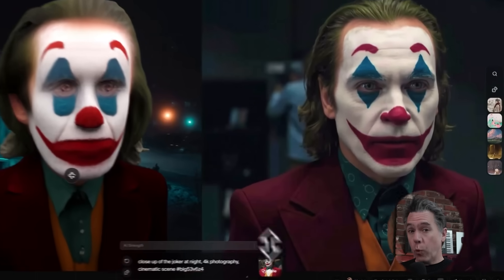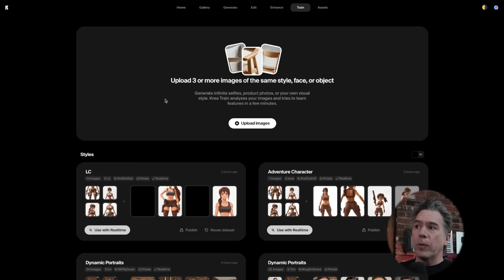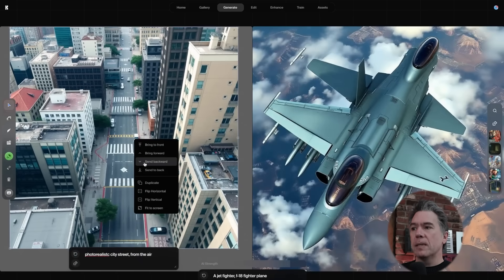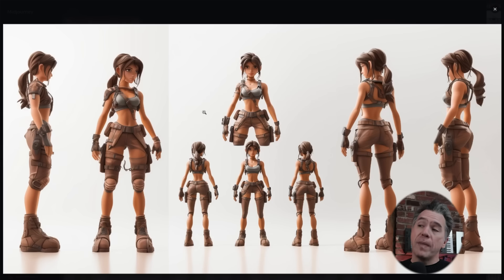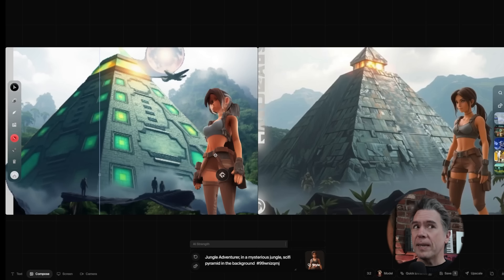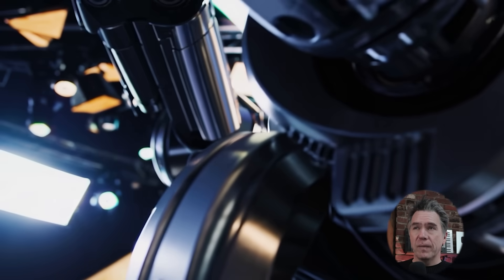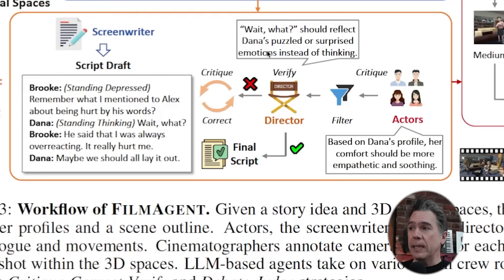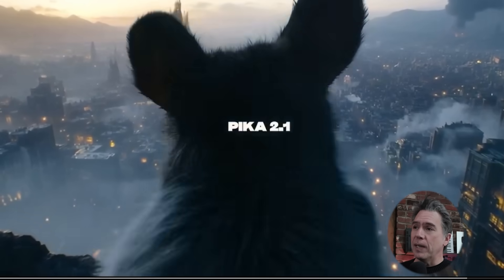Real Time Game Changer & Films From A Prompt!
AI Realtime Just Got Real!

AI image generation is getting faster and more creative every day! In this video, we take a look at real-time AI image generation with Krea, an all-in-one AI generation platform. See how it works, what the limitations are, and how you can overcome them with a little ingenuity.

Krea's real-time AI image generator has been around for a while, but it's had one glaring problem: consistency. If you make any changes to your prompt, the entire image changes. This can be a problem when you're trying to create a specific image, such as a character or an object.

But Krea has solved this problem by allowing you to train up a model and then use it in the real-time module. This means you can now create images with consistent characters and objects, even if you make changes to your prompt.

We'll also take a look at how to use Krea's real-time AI image generator to create 3D objects. This is a really cool feature that allows you to create 3D models of your images.

Finally, we'll take a look at Film Agent, a multi-agent framework for end-to-end film automation in 3D virtual spaces. This is a really interesting project that could potentially revolutionize the way films are made.

Chapters:

0:00 – Introduction
Quick preview of today’s topics: real-time AI image generation in Krea, plus an open-source model for prompt-to-movie.

0:22 – Krea’s Real-Time AI Image Generation
Overview of Krea as an all-in-one platform with real-time text-to-image functionality.

2:14 – Training Custom Models for Consistency
Solving the biggest issue with real-time generation—keeping the subject consistent.

3:38 – Converting 2D Images to 3D
Demonstration of how Krea can transform flat images (like a jet fighter) into movable 3D objects.

5:19 - Me in 3D

6:11 - Some Tips on Sliders

6:49 – Building a 3D Character from Concept Art
Testing a Midjourney-inspired “Lara Croft”-style character sheet and training it in Krea for 3D manipulation.

8:33 Adding Elements into your Compostion

8:49 – Future Pose Control & Closing Thoughts on Krea
Discussing next steps, potential pose/rigging controls, and overall impressions of Krea’s capabilities.

9:39 - Hostinger

12:50 – Film Agent: Multi-Agent Prompt-to-Movie
Deep dive into Film Agent, an open-source framework that uses virtual “director,” “screenwriter,” and “actor” agents in Unity.

13:09 - How Film Agent Works

14:54 -Where Unity Comes In

15:29– Sora Remix & Visual Enhancements
Running Film Agent’s output through Sora to experiment with AI-driven style and consistency.

15:56 - Sora Remix

16:23 – Pika 2.1 Model Reveal
A quick look at Pika’s upcoming 2.1 release and why it has the AI art community excited.